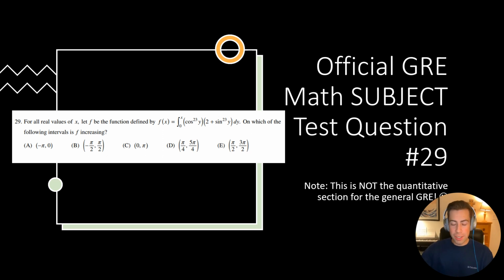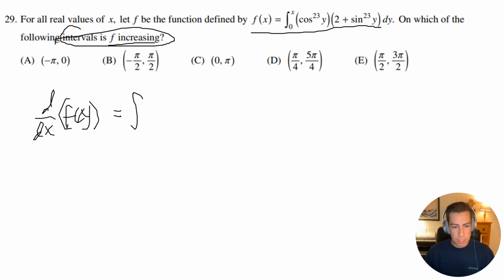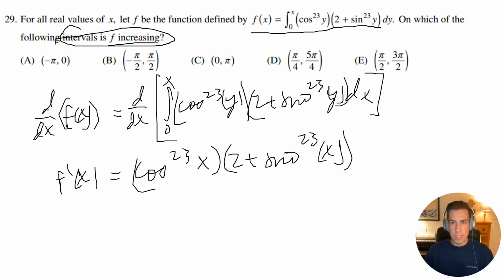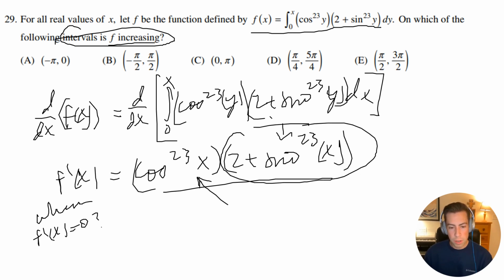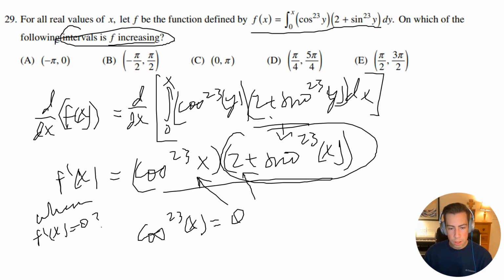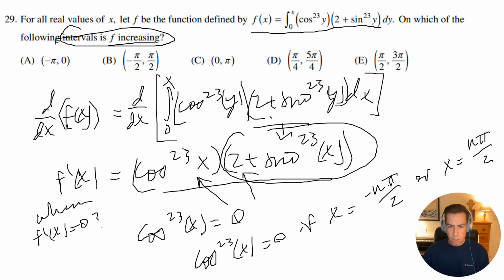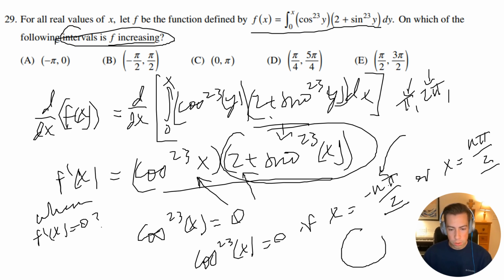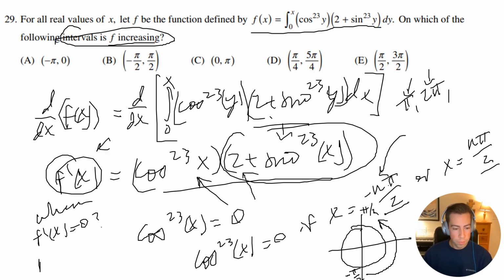Official GRE Math SUBJECT Practice Test Question #29 (Full Explanation!)